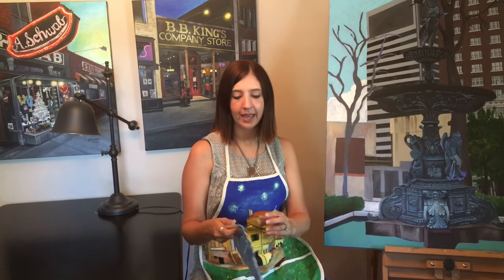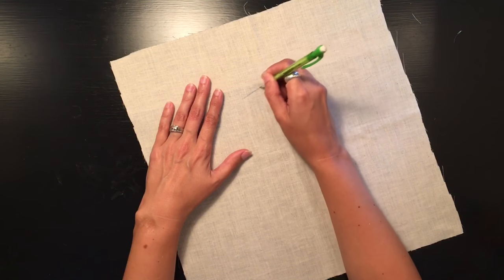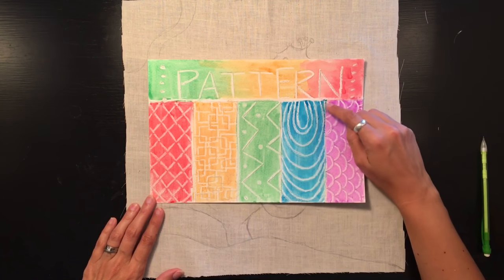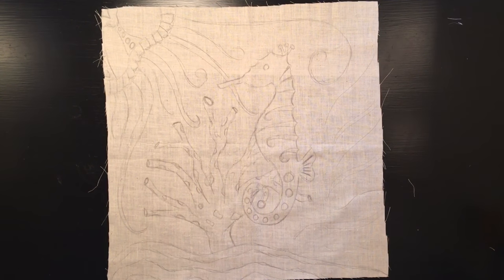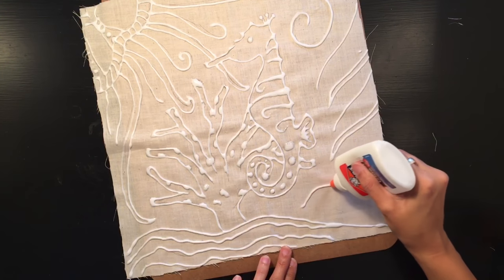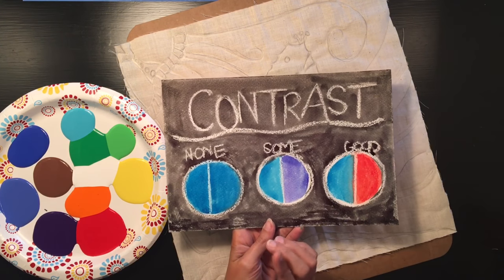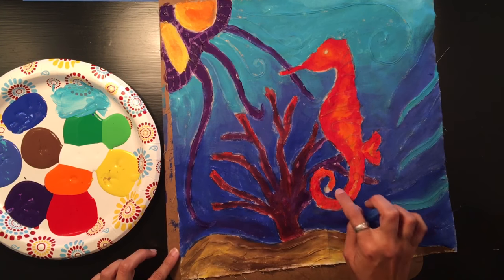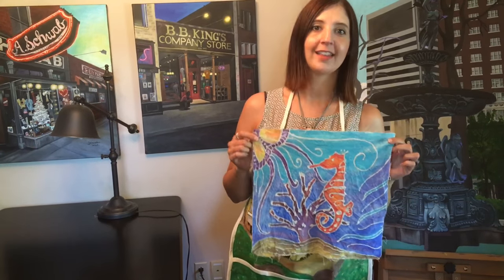Glue Batik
This is a quick video that walks you through the process of making an alternative style batik - using glue and acrylic paint. The results are amazing! This is a fun project for any person interested in arts and crafts; a great video for teachers, students, etc. Please like, subscibe and comment! :)